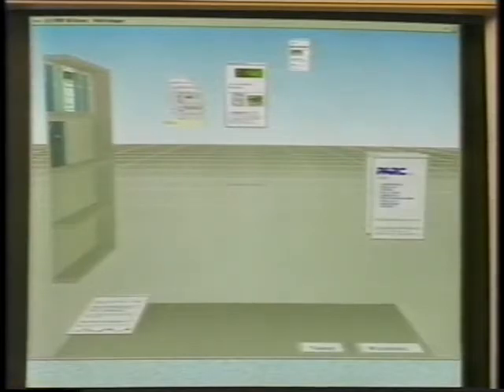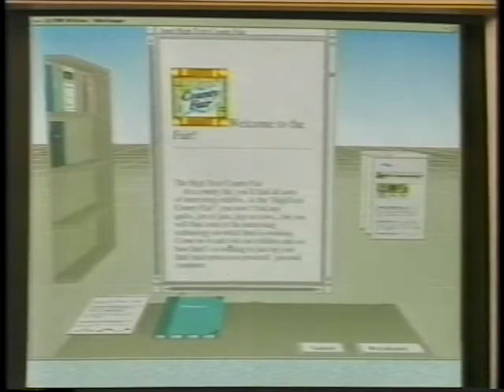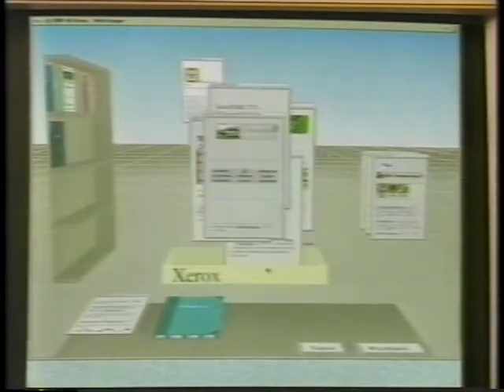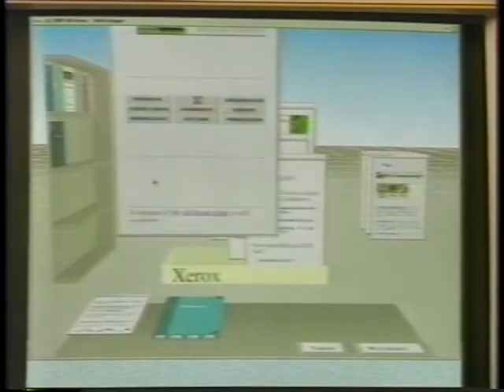The WebBook and the Web Forager: an Information Workspace for the World-Wide Web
Stuart K. Card, George G. Robertson, William York

Video Chair: Mike Atwood (NYNEX Science and Technology, Inc.)
Location: Vancouver, Canada; April 13-18, 1996